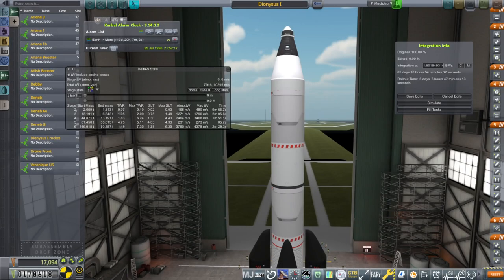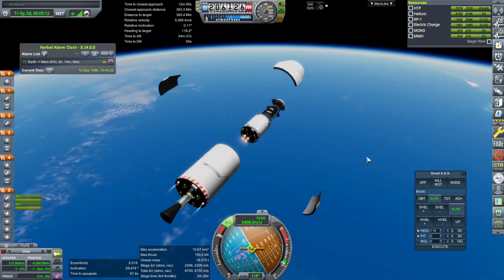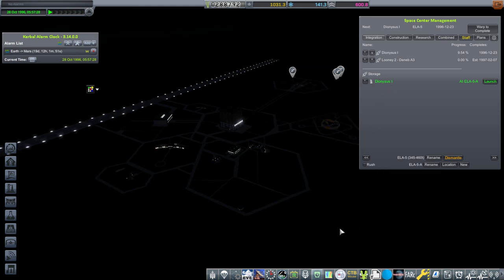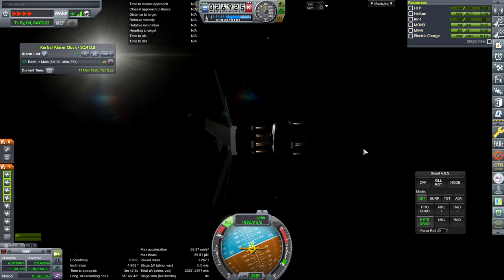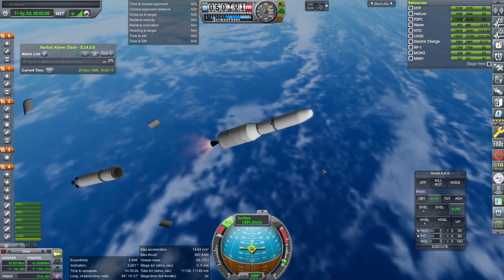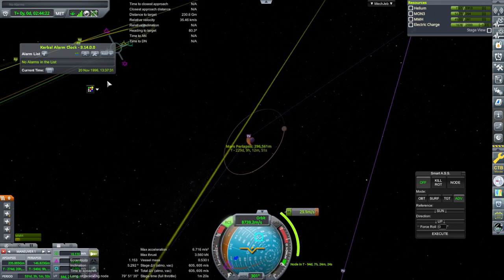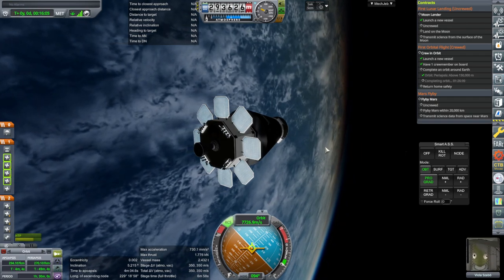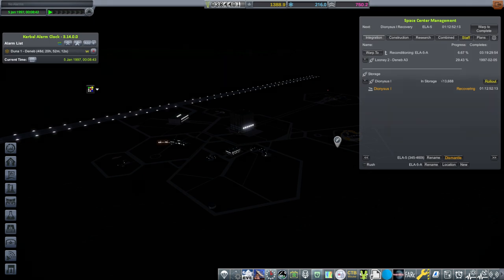RP-1 Career in KSP 1.12 - European Space Agency 36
I finally aim to send a kerbal into orbit, but not before facing some woes on lunar and Mars launches. Modlist